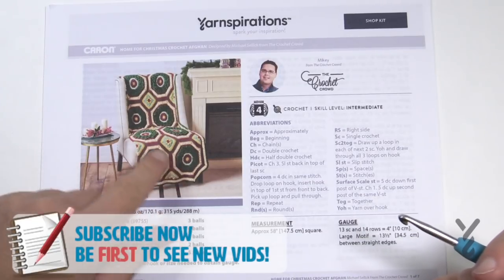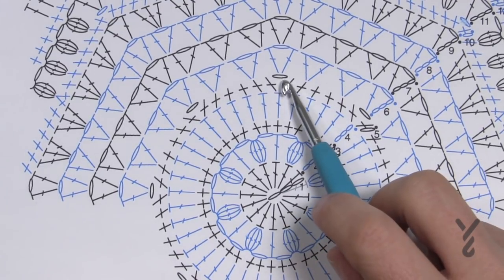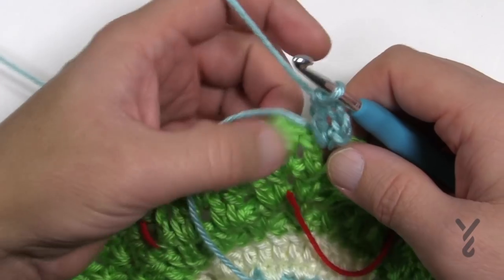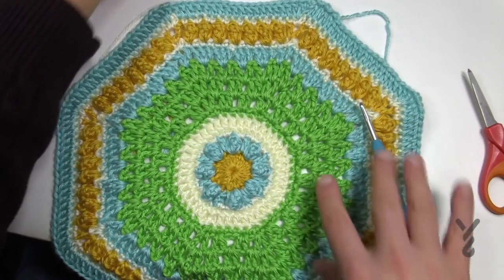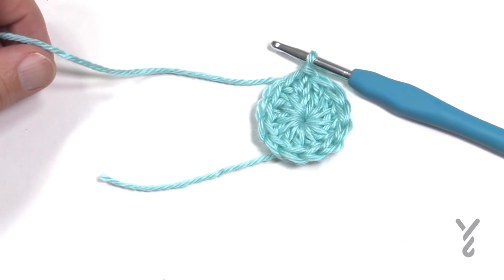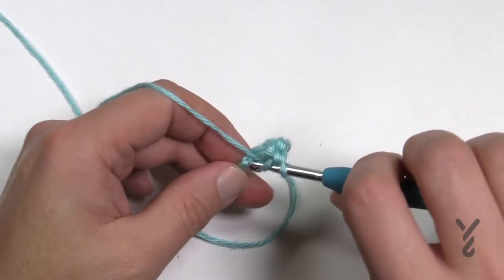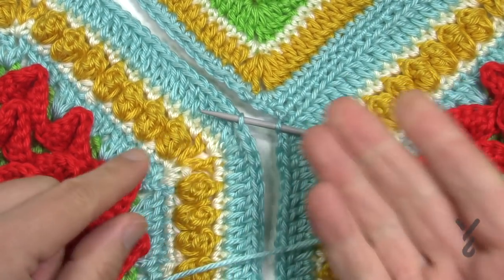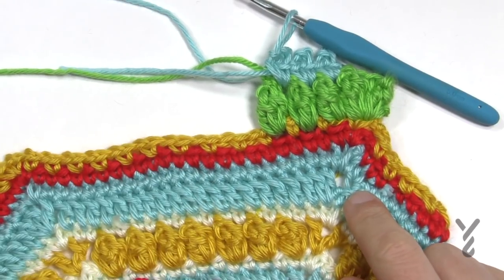Crochet Christmas Wreath Afghan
Looking for a fun Christmas-inspired project to work on during the Holiday season? Try out this multi-dimensional and intricate motif crochet afghan, designed by me, Mikey of The Crochet Crowd, using Caron Simply Soft yarn.

I wanted to explore the idea of putting a wreath onto the face of a motif. To best represent a wreath, I did the crochet scale stitch aka crocodile stitch.

This design has 3 different motifs that are covered in the tutorial which include the octagon, square and triangle motif. Designed with the idea of putting a wreath on a front door through viewing it as an afghan instead.